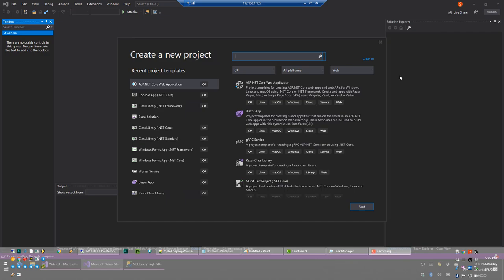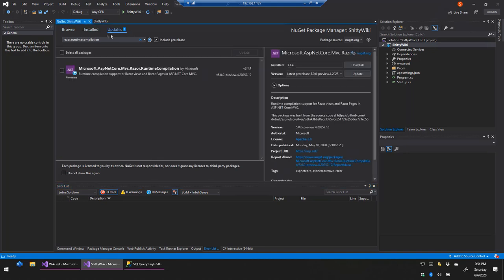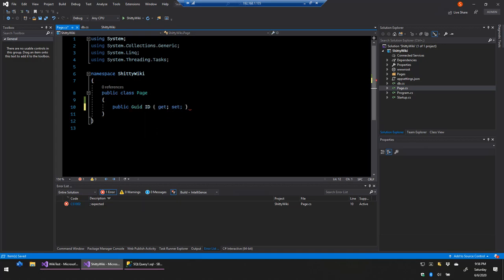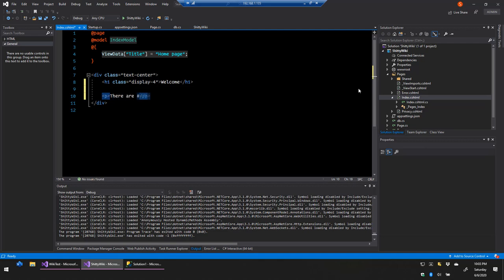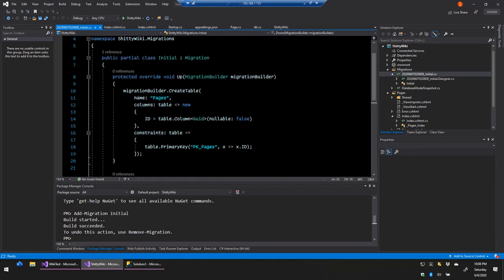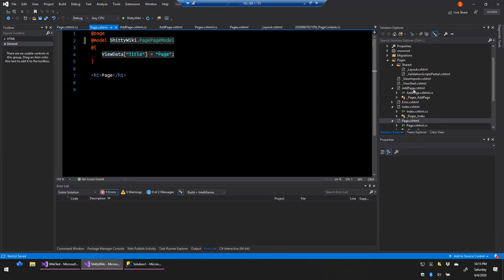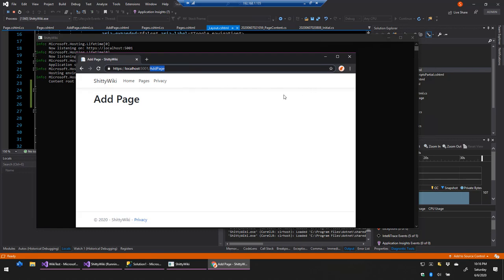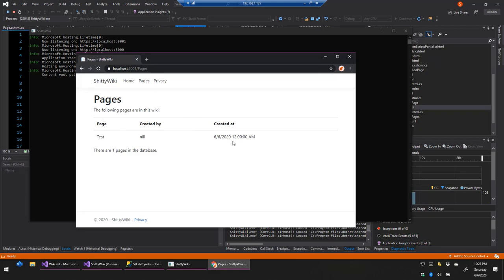Let's Write a Wiki Engine - Part 1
Creating the core foundation for what will be our wiki engine in Razor Pages and EFCore, while explaining everything except syntax.